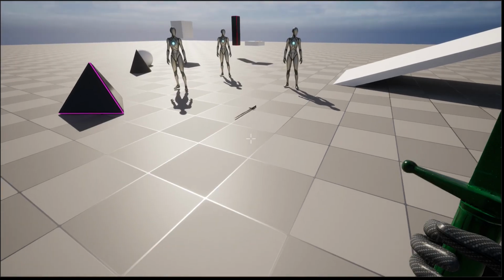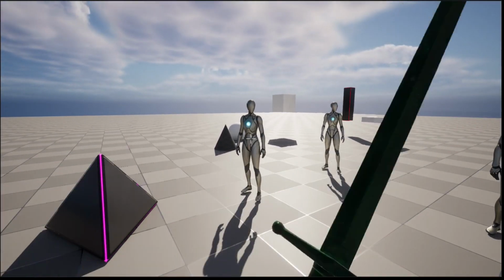Adventurer: Swords and Sorcery - Combat Update!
Here is a peek at the combat system! I've gotten impacts in, deaths in, some sweet SFX in from a big library I bought. Its gonna be a big endeavor but the basics are there!

Next up? Balance and actual combat math. The stuff you can't really show off too easily but I'll figure it out!

Again as always. Help me grow! Help me get a momentum into bringing back great first person adventure RPGs of old!

End game footage from: Morrowind (OpenMX)